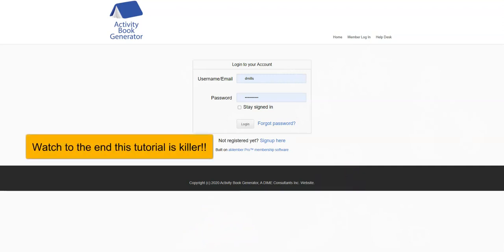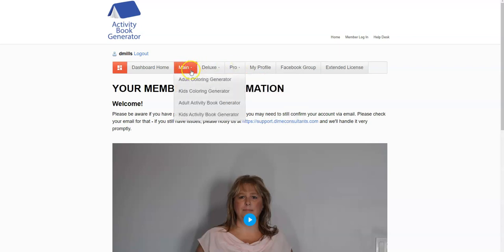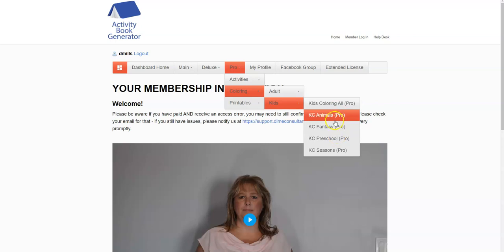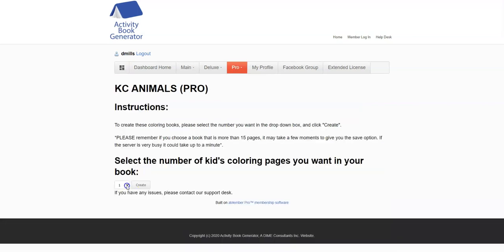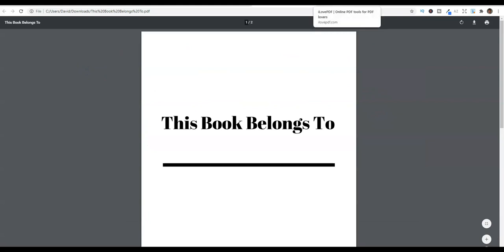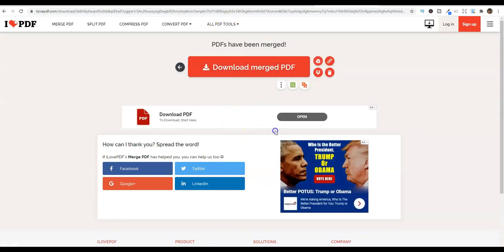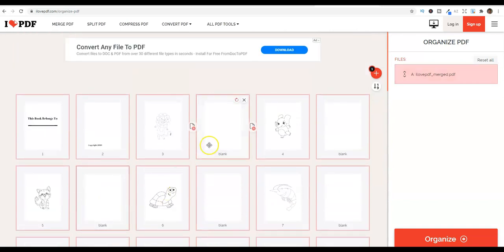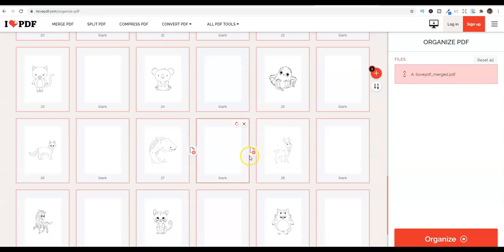Create Kids Animal Coloring Book Interior Fast! Activity Book Generator Tutorial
Activity Book Generator Tutorial. In this video I show you how to use the new software called Activity Book Generator. I show you how to get creative and make a 62 page kids animal coloring book in 5 minutes. I also show you a cool free pdf tool to add blank pages!

I hope you enjoyed Create Kids Animal Coloring Book Interior Fast! Activity Book Generator Tutorial. Join me next time!